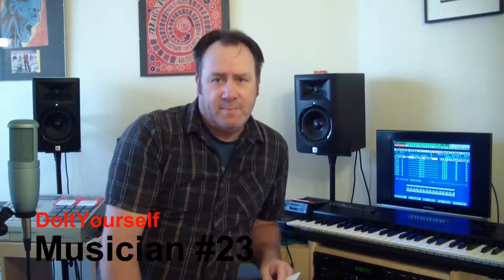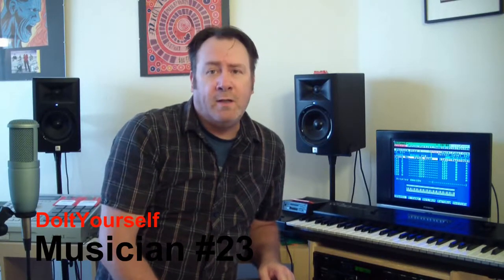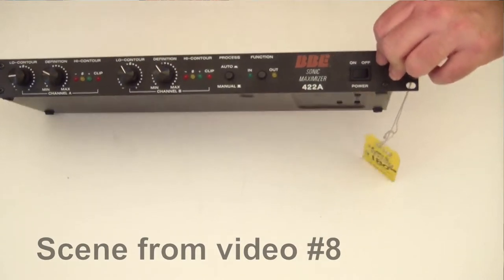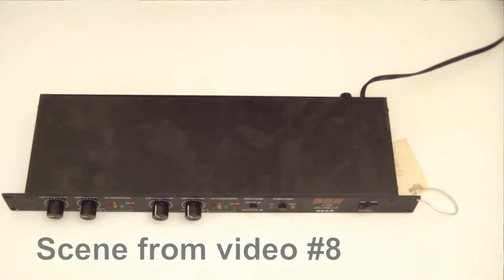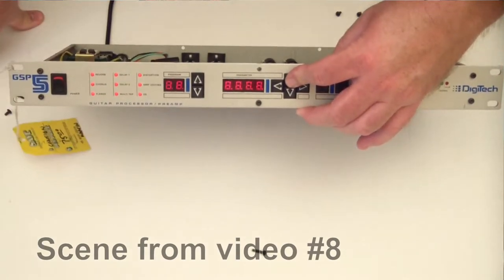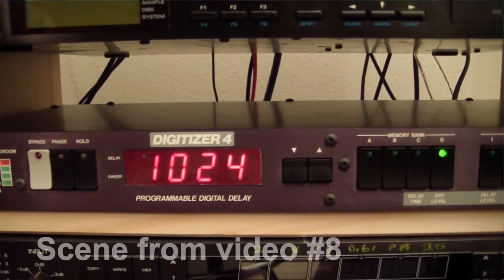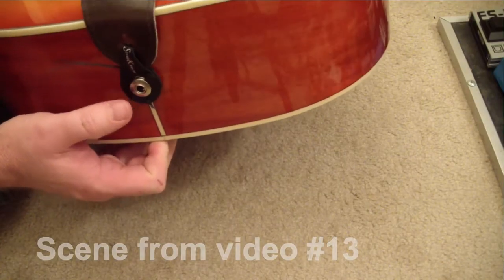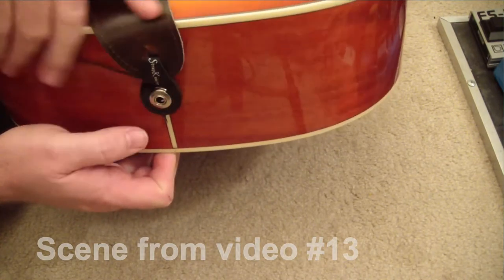Do It Yourself Musician # 23 - Follow Up & Odds and Ends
Here I present some follow up thoughts on some of my previous videos as well as talk about a few other things.